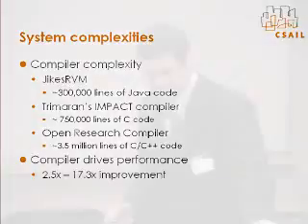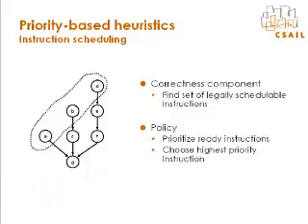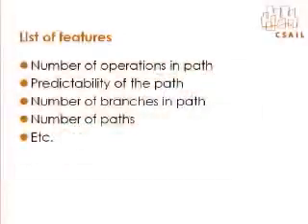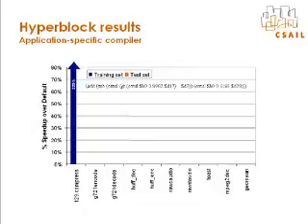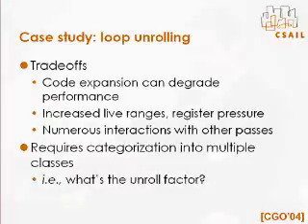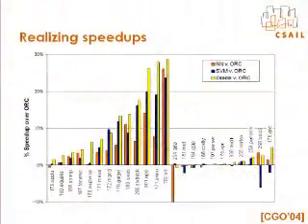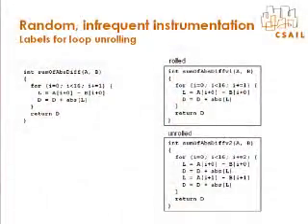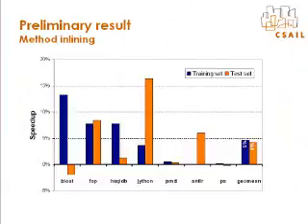Automating the Construction of Compiler Heuristics using Machine Learning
Designing optimizing compilers is a black art. Compiler writers are expected to create effective and inexpensive solutions to NP-hard problems such as instruction scheduling and register allocation. To make matters worse, separate optimization phases have strong interactions and competing resource constraints. Compiler writers deal with system complexity by dividing the problem into multiple phases and devising approximate heuristics for each phase. However, to achieve satisfactory performance, developers are forced to manually tweak their heuristics with trial-and-error experimentation.     In this talk I will discuss how to construct effective compiler heuristics with machine learning.  In particular I will show how to automatically learn powerful heuristics for several important compiler problems: region formation, register allocation, loop unrolling, and adaptive recompilation.  In most cases, the machine-learned heuristics perform much better than their state-of-the-art hand-crafted counterparts. By automatically collecting data and systematically analyzing them, my techniques discover non-obvious and non-trivial interactions that even experienced engineers would likely overlook. In addition to improving performance, my techniques have a significant impact on design complexity.  Machine learning algorithms can design significant portions of a compiler heuristic, thereby freeing the human designer to focus on compiler correctness.      This work serves as a foundation for a general framework to custom tailor compilation technology to increasingly large applications and complex architectures. As industry shifts toward ever more complex systems, automated design techniques will be necessary to efficiently construct effective compilers.